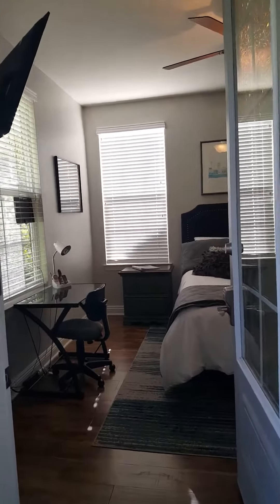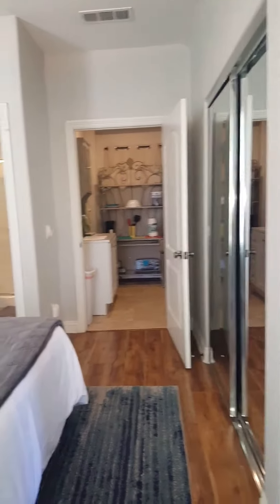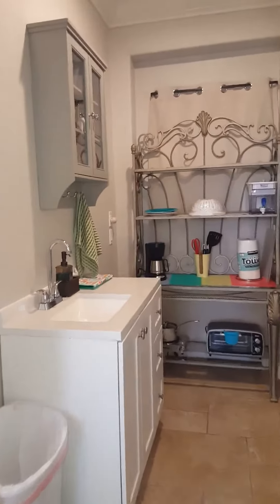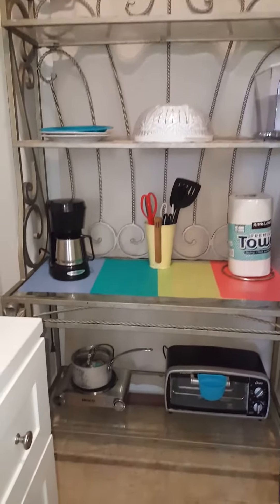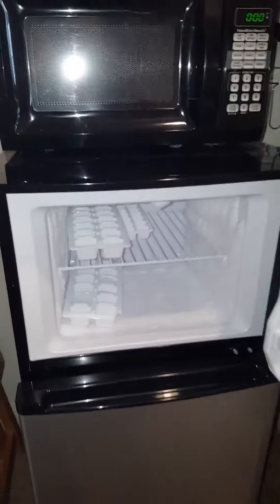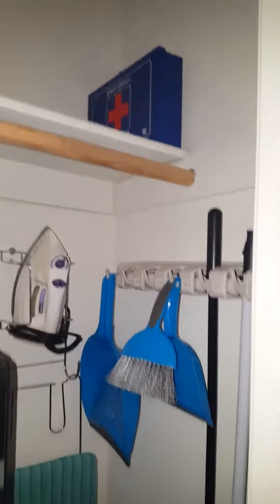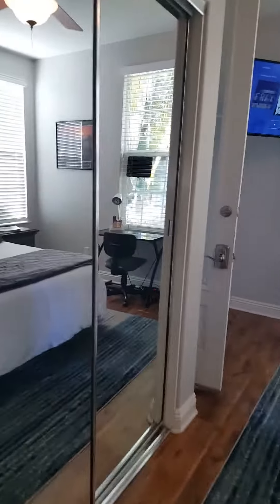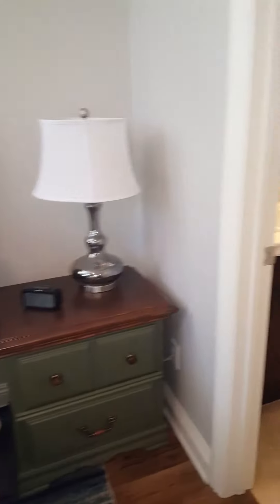Bressi Ranch Guest Studio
Bressi Ranch Studio available for rent. 30 night min. Best for 1 occupant, additional occupant maybe considered with additional fee, guest should be respectful, quiet and clean. Move in costs – 1st, last, $1,000 Security deposit, $75 cleaning, $40 3rd party application fee. Sorry NO pets.